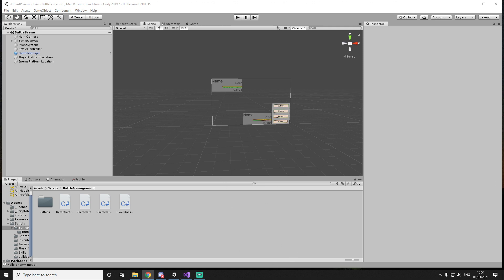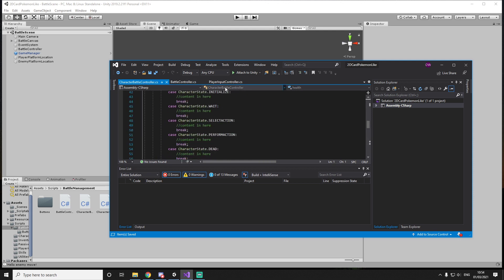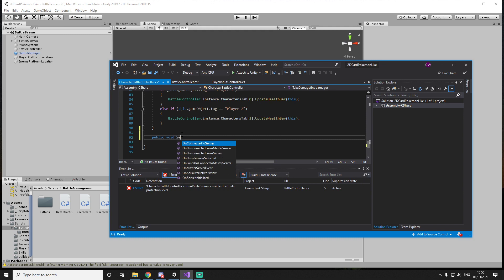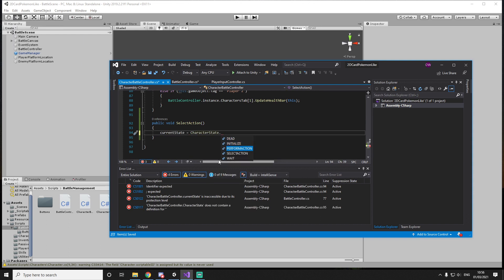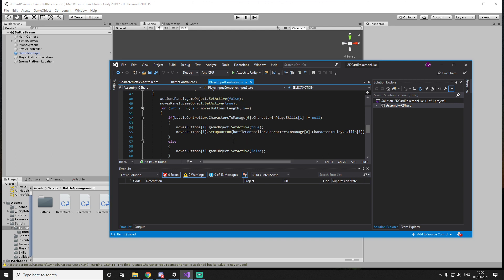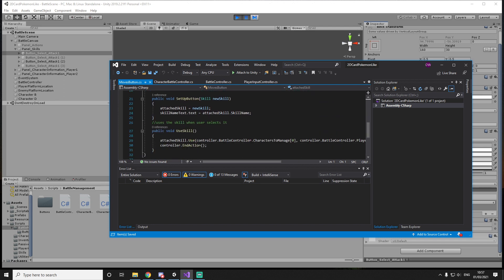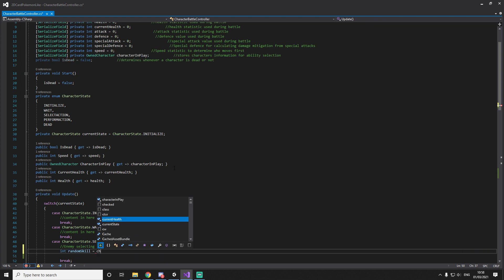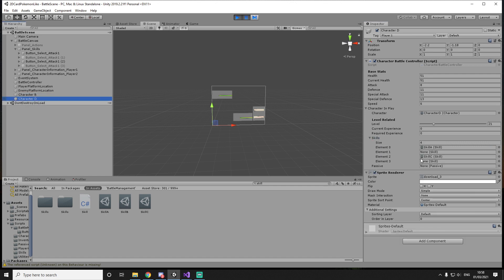Unity Programming - PokemonLikeRPG 5 Enemy attacking and change to skills triggering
Part of brand new series where we recreate a game which is like classic Pokémon's but with our own spin on it.

Link to entire github uploaded project can be found on the page as well if anyone fancies the code!